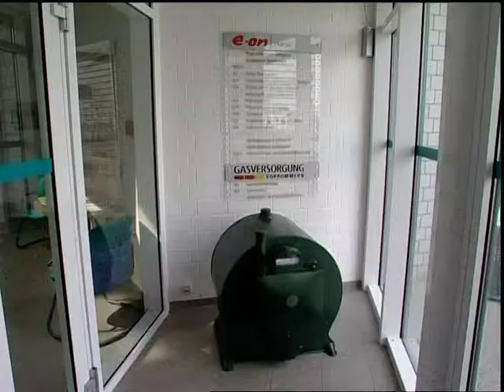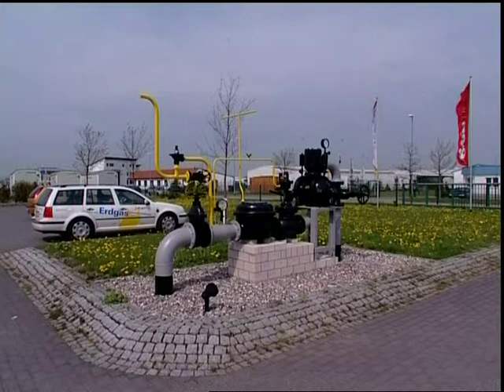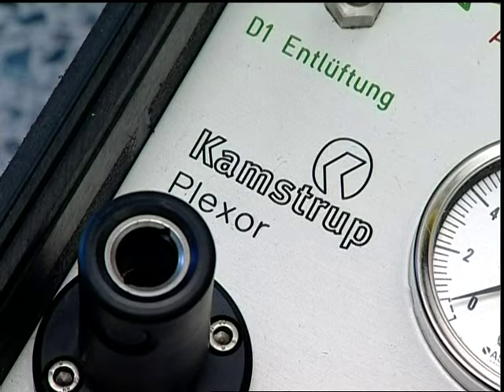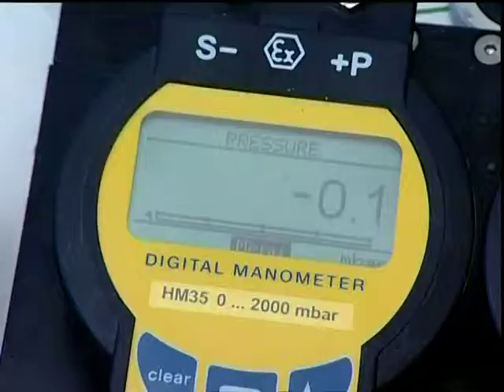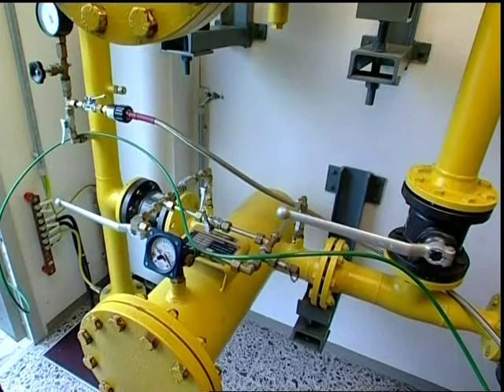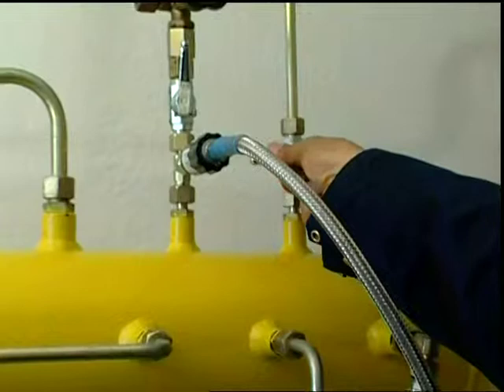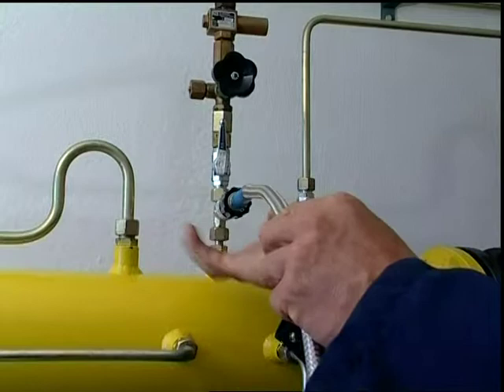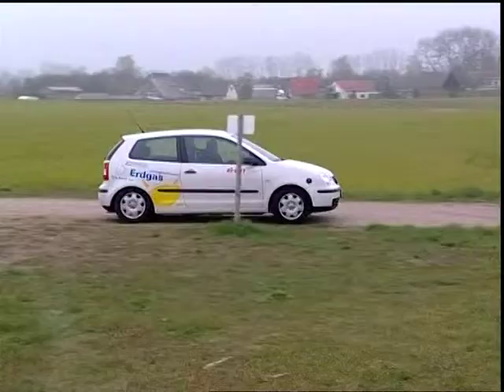PLEXOR inspection system for gas stations - E.ON Hanse AG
Account by E.ON Hanse regarding the application of the Wigersma & Sikkema inspection system for gas pressure regulating stations.